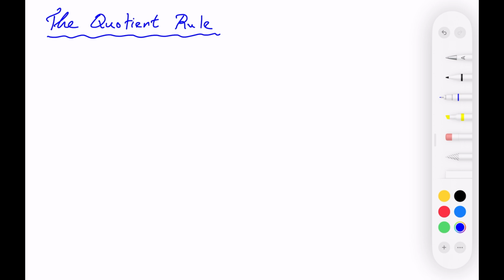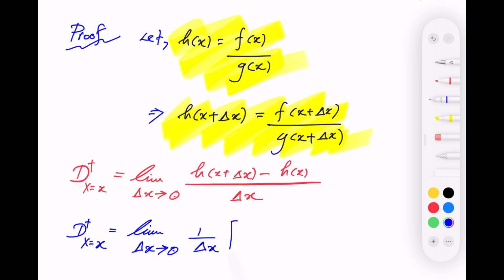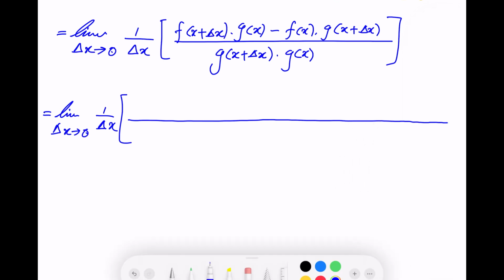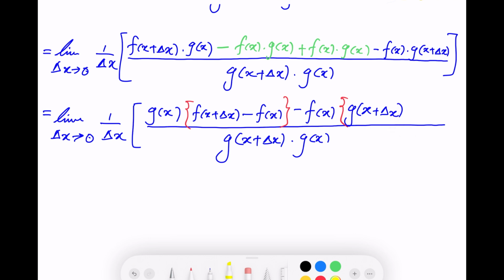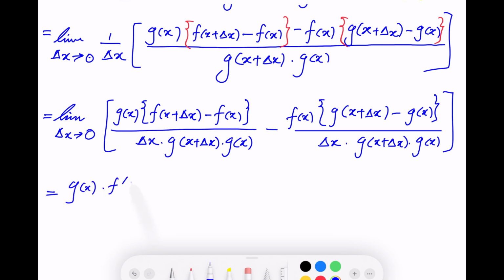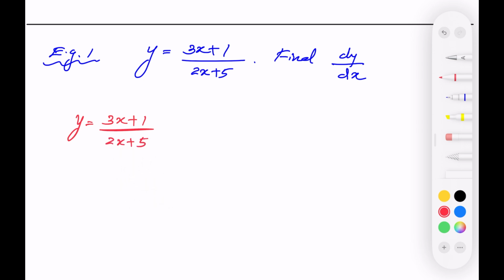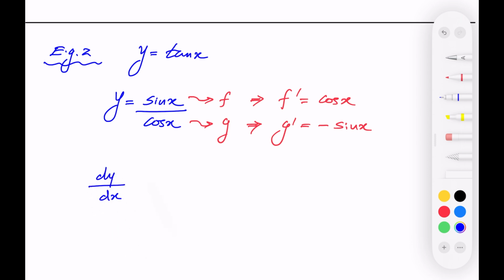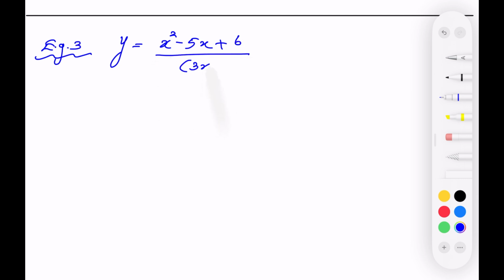THE QUOTIENT RULE OF DIFFERENTIATION (PROOF AND 4 WORKED EXAMPLES)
This video introduces the quotient rule of differentiation along with the proof of it and 4 completely worked examples. The students of calculus classes must know the quotient rule very well. Many people tend to make mistakes with the differentiation of quotients because they forget to apply the quotient rule. This video helps students of calculus classes to learn the quotient rule thoroughly so that they will not make mistakes when they have to use it.

The video uses the first principles to prove the quotient rule. To learn about the first principles, watch

The video also uses the product rule for example # 3 along with the quotient rule. To learn about the product rule, watch